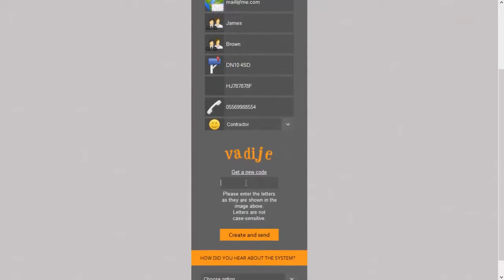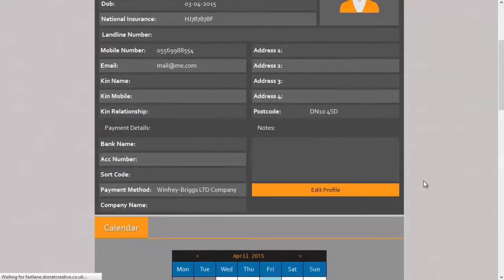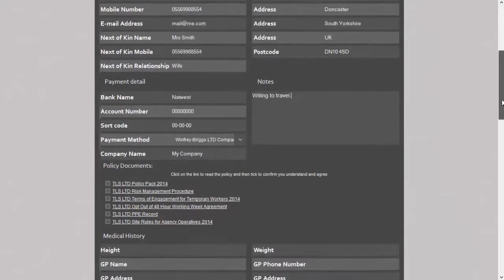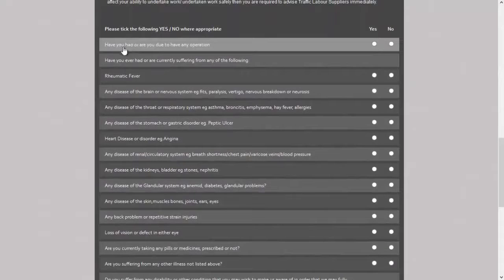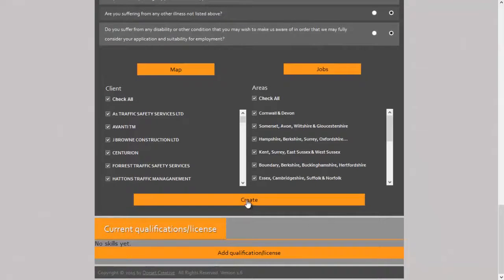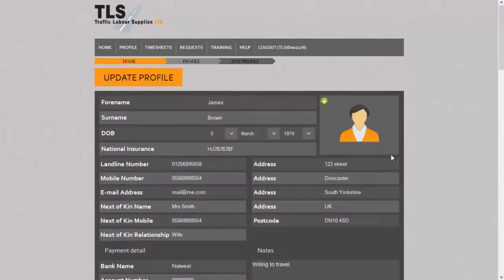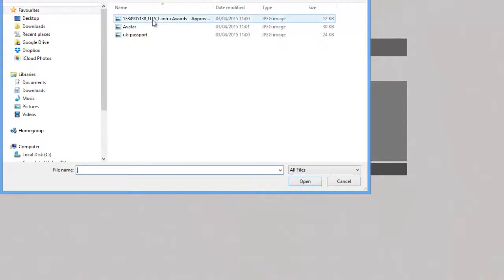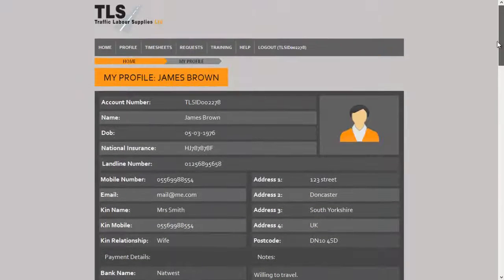FastLane: How to create a Profile (Partner)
-Log in with the user ID and password
-Click on Profile
-Click on My Profile
-Click on Edit Profile
-Click on Add qualification/licence
-Select your qualification
-Upload an image
-Click save